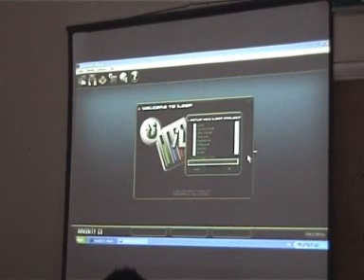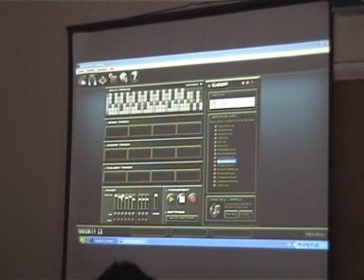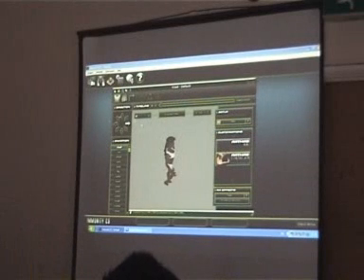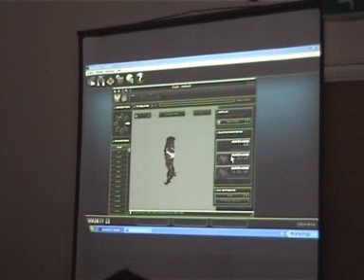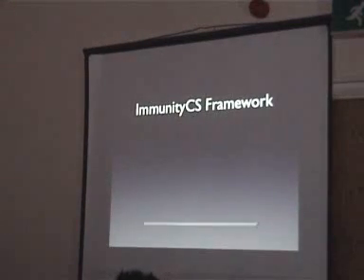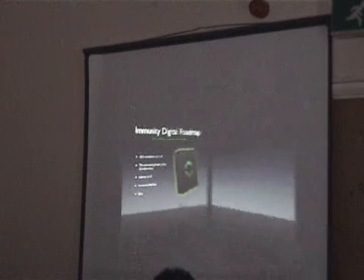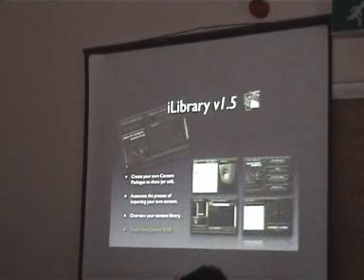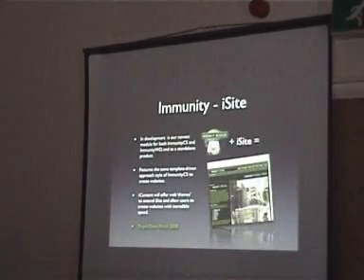Prezentacja ImmunityCS | Presentation of ImmunityCS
MelliGeorgiou i Simon Doung przedstawili swój nadchodzący projekt Immunity Content Studio. ImmunityCS jest to zespół narzędzi ułatwiających nasze życie. Podczas całej prezentacji zostały zaprezentowane plany na przyszłość oraz trzy moduły. Dzięki pierwszemu z nich - iCast - wykreujemy naszych w pełni trójwymiarowych bohaterów; w drugim - iScape - stworzymy poziomy do naszych gier od razu z warstwowaniem, oświetleniem oraz możliwością modyfikacji terenu, w ostatnim - iLoop - będziemy mogli wykreować własną muzykę z istniejących sampli.

Szósty Zjazd Klikowy odbył się ponownie w Watermill hotel w Hemel Hempstead (Zjednoczone Królestwo) 1 września 2007 roku. Jak sami organizatorzy twierdzą było to wspaniałe wydarzenie. Wszystkie materiały zostały nagrane przez Chrisa 'Circy'iego' Streeta. Tematami przewodnimi oprócz prezentacji nowych gier było zaprezentowanie HWA (akceleracji sprzętowej) i JAVY dla Multimedia Fusion 2.

Fabryka Gier 2008

MelliGeorgiou and Simon Doung introduced their upcoming project Immunity Content Studio. ImmunityCS is a set of tools which makes our lives easier. During whole presentation there were introduced plans for future and three modules. Thanks to first of them - iCast - we will create our fully three-dimensional heroes; in second one - iScape - we will create levels for our games from the beginning with layering, lighting and possibility to modify terrain, in the last one - iLoop - we will create our music from existing samples.

Sixth Click Convention was held again in Watermill hotel in Hemel Hempstead (United Kingdom) at 1st of September 2007 year. Like organizers claim it was wonderful event. All materials where recorded by Chris 'Circy' Street. Leading topics except presentation of new games was  było showing HWA (hardware acceleration) and JAVA for Multimedia Fusion 2.

Games Factory 2008